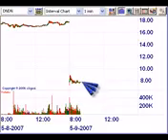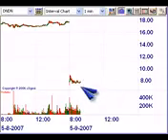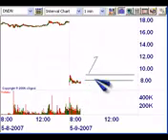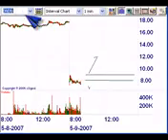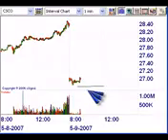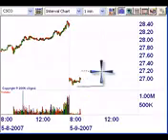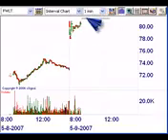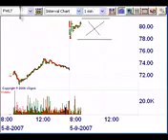Day_Trading_Stock_Gap_Plays_Watch_Now296